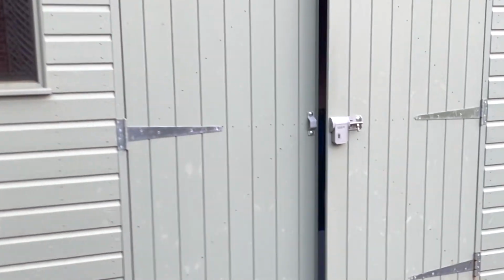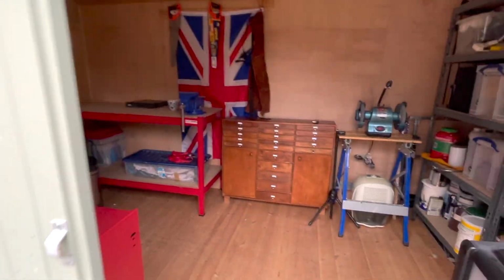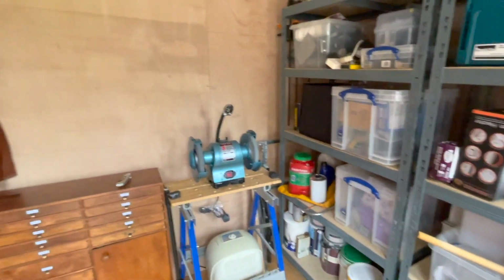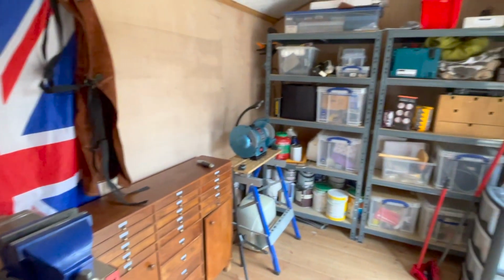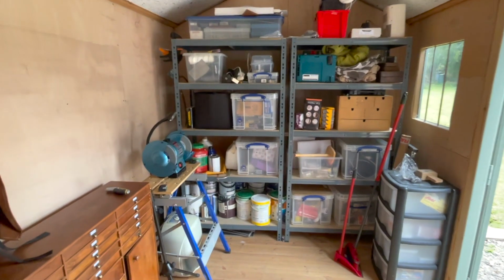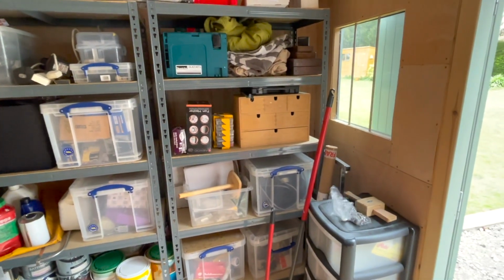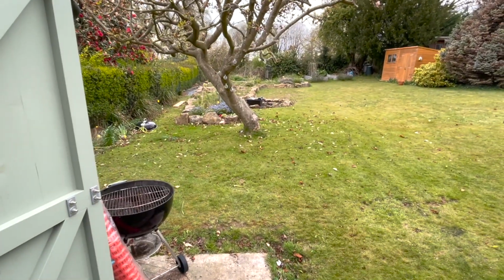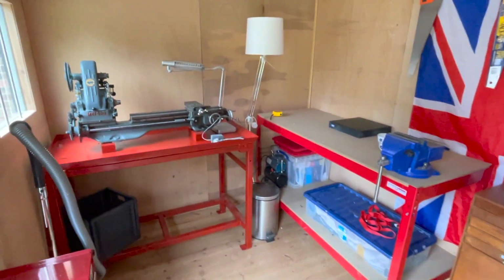My new 100ft² live steam workshop - Finally!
My new workshop - 14' x 8' footprint and a rough idea of the layout.